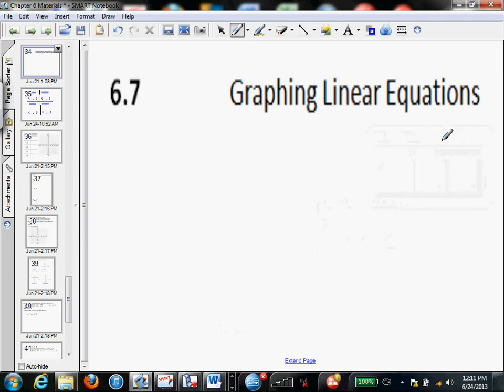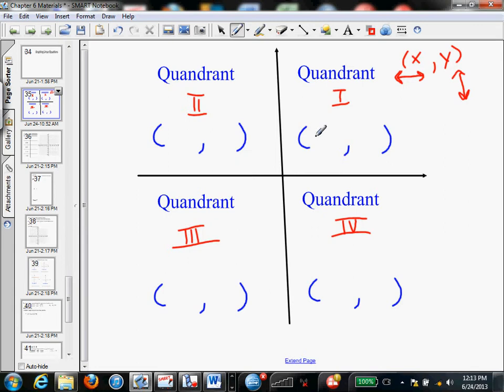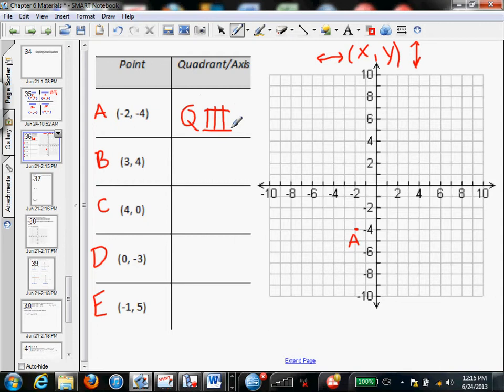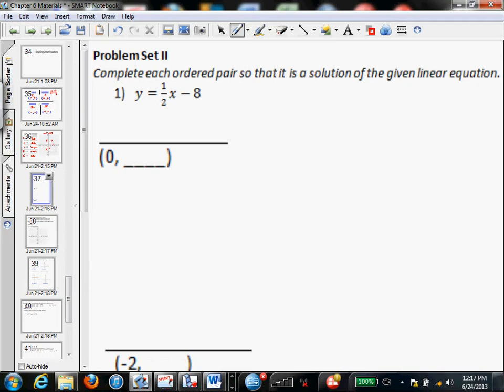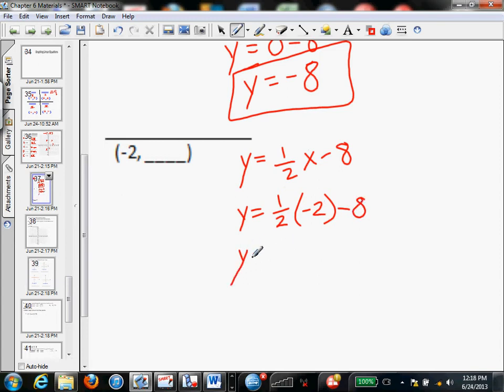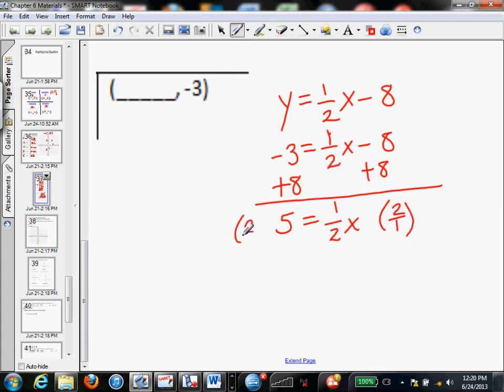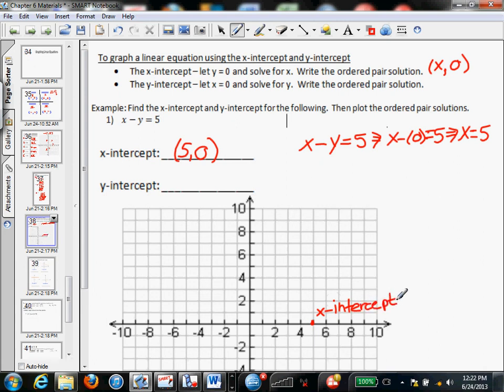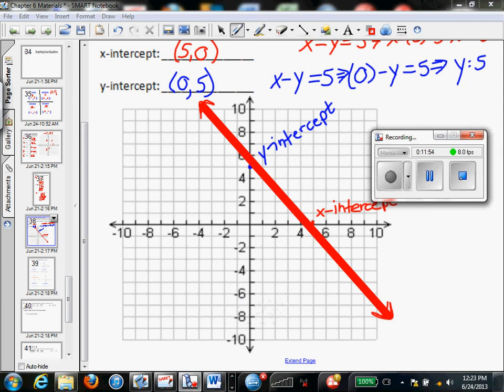MAT 110: 6.7 Part 1